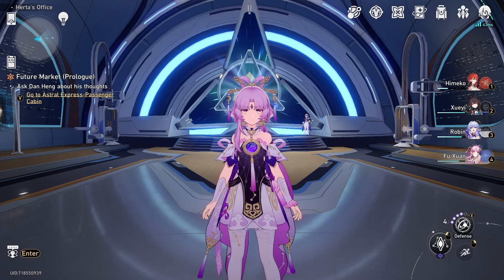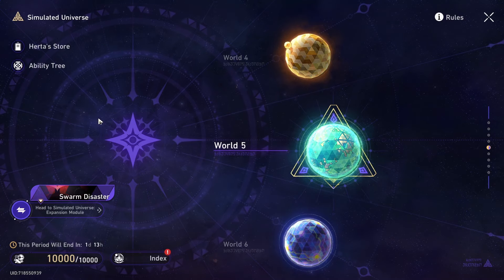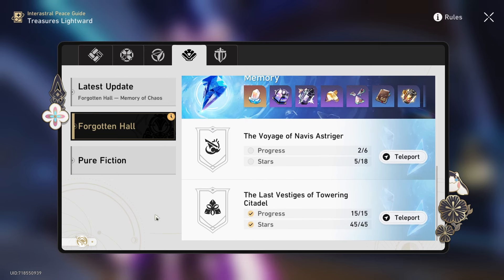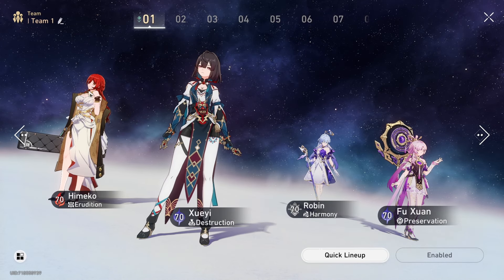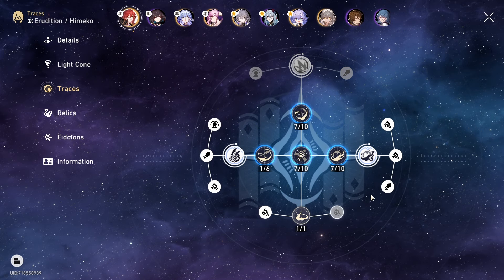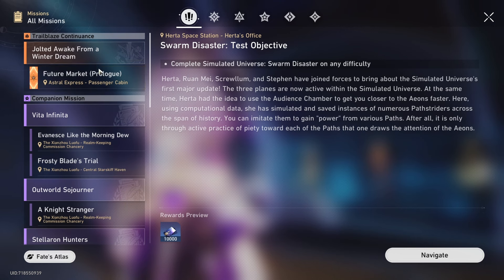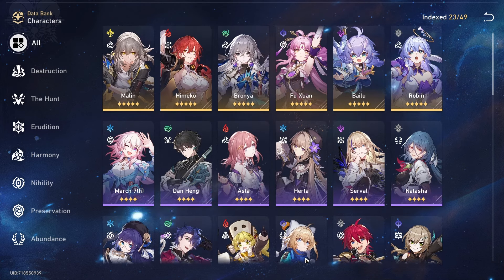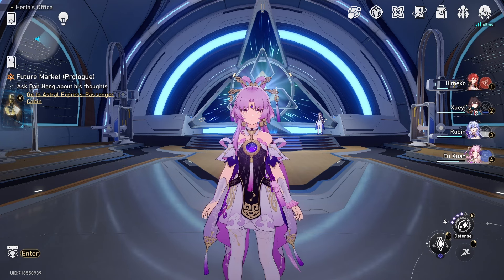How Much Can A F2P Get In 1 Month In HSR?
In this video I am going to show you how much you can expect to get and achieve as a new F2P player in HSR.

0:00 Intro
0:21 Characters & Lightcones
1:11 Simulated Universe
1:47 Endgame modes
2:28 Teams
4:00 Builds
5:43 Exploration
6:33 Wishlist
7:51 Outro